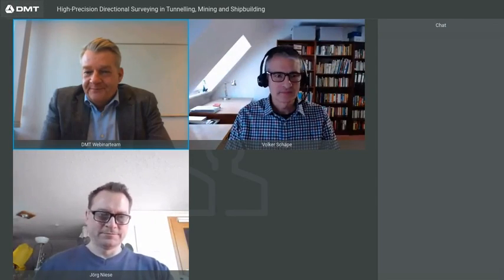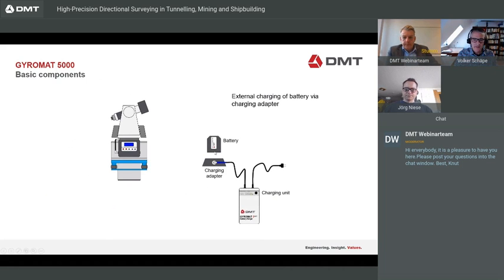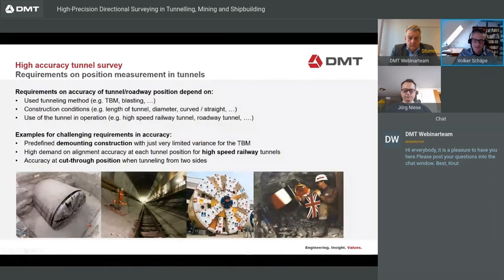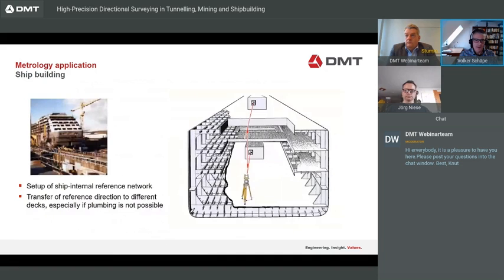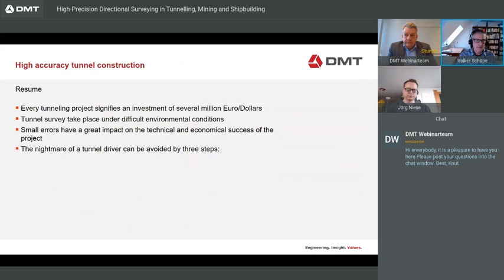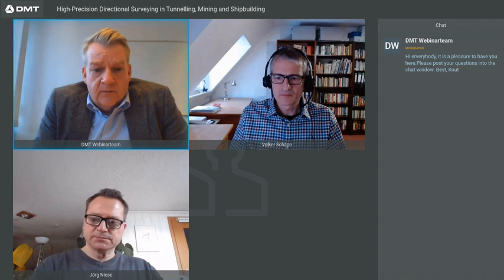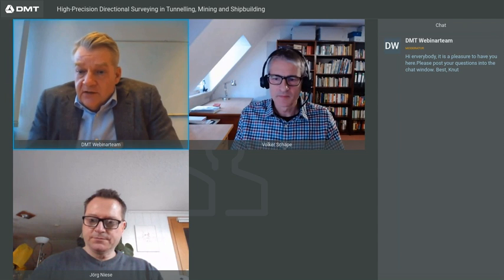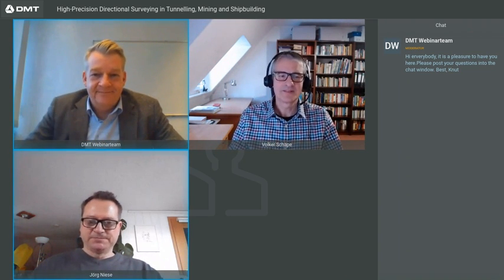High-Precision Directional Surveying in Tunnelling, Mining and Shipbuilding (Webinar)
Technology, principles and applications of the GYROMAT 5000
The world's most accurate precision surveying gyroscope.

In this webinar, we introduce the gyroscope principle, the Gyromat-system and applications in tunnelling, mining and shipbuilding and show you how you can carry out your directional surveying projects with highest accuracy and efficiency.

GYROMAT 5000 is the essential product for high precision direction measurement without using the satellite-based GPS. Its accuracy of azimuth determination is 0.8/1000th gon, which corresponds to a deviation in arc of about 1.2 cm over a distance of one kilometer. The time needed for measuring a single direction is only about 6 to 9 minutes. Each GYROMAT 5000 is equipped with a high-end version of Leica total station.

One of the main applications is the high precision alignment in tunnelling with challenging requirements in accuracy such as tunnels with several breakthrough points, tunnels with pre-defined position of demounting construction for TBM, tunnels for high speed railway, tunnels for particle accelerometers. A further field of application for GYROMAT 5000 is to create and transfer reference lines, for example transferring a reference direction from the weather decks to lower decks of ships or in underground mining.